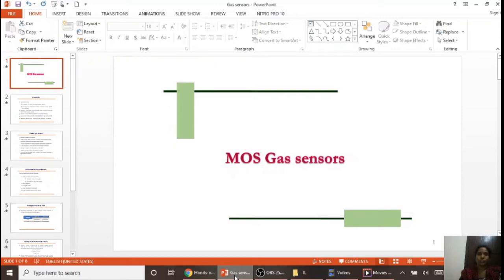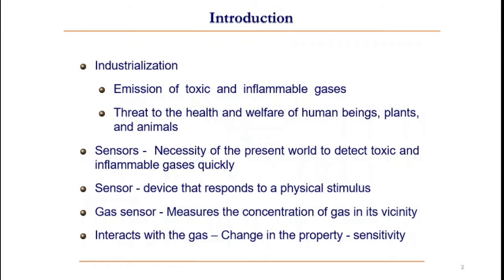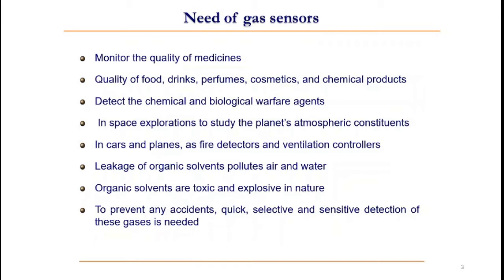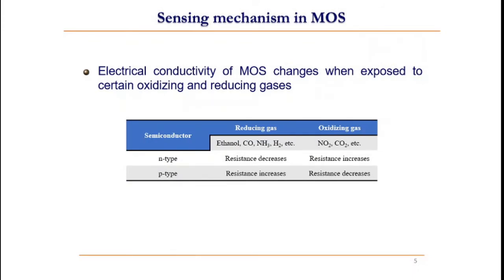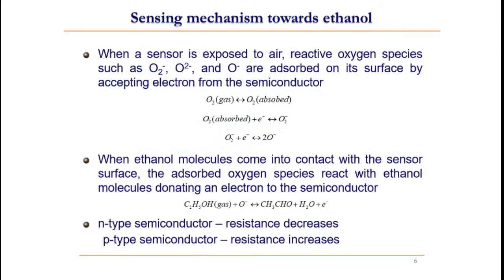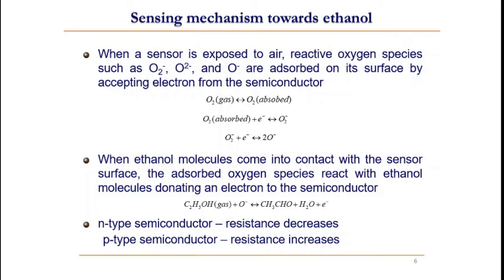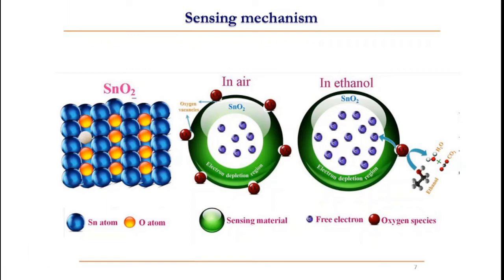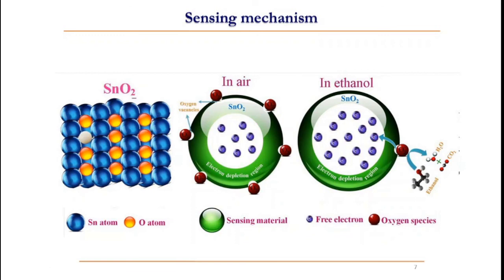MOS gas sensors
Metal oxide semiconductor based gas sensors - An Introduction